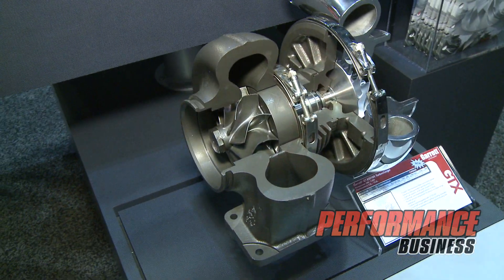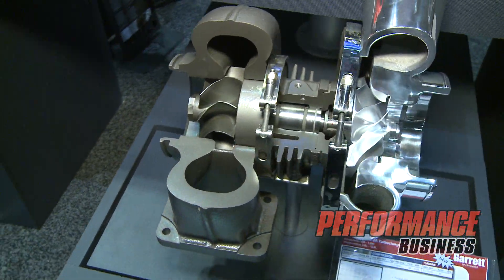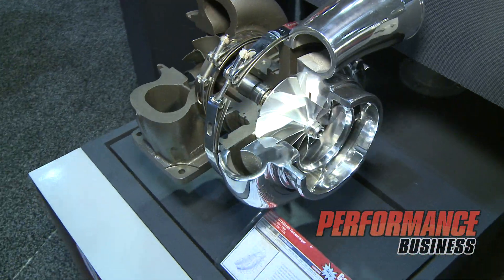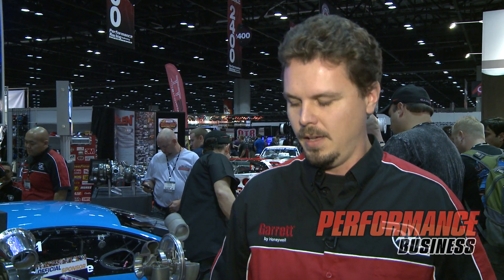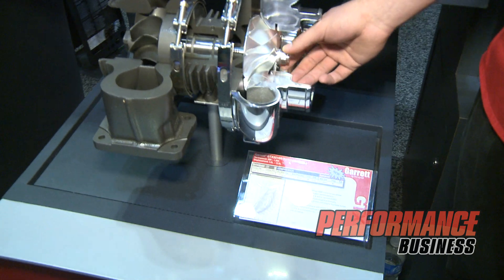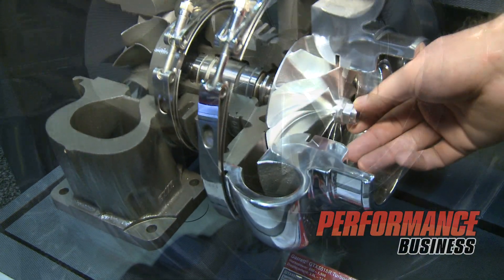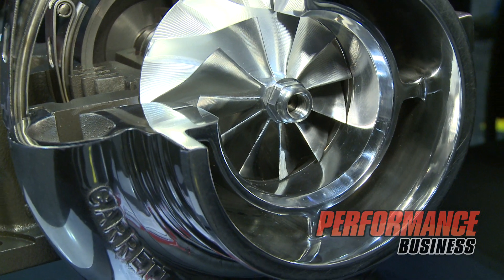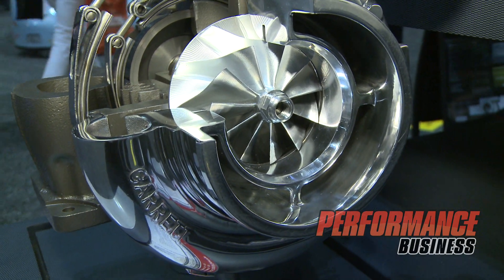Garrett by Honeywell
Chris Floren from Garrett by Honeywell introduces the company's new GTX 55R line of turbochargers, scaled up to larger sizes.